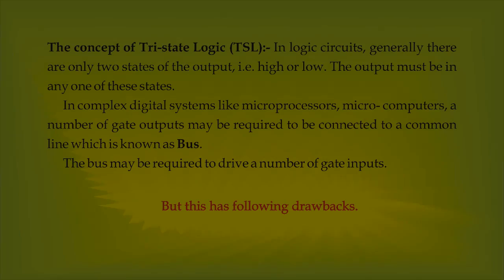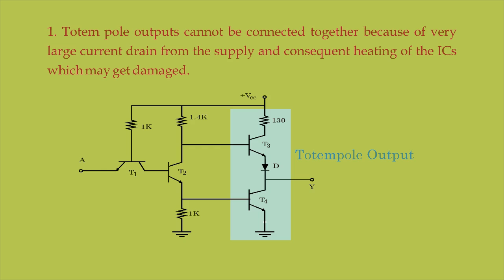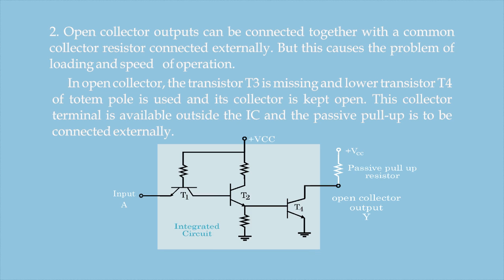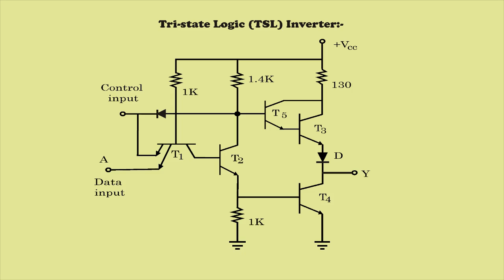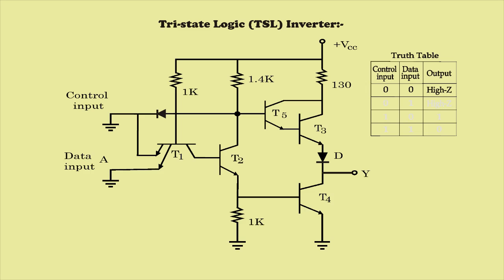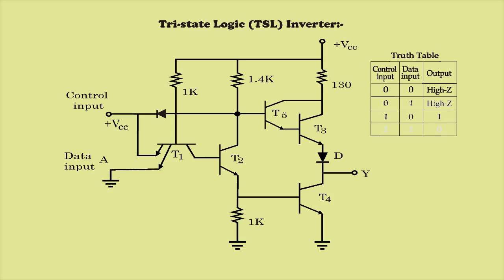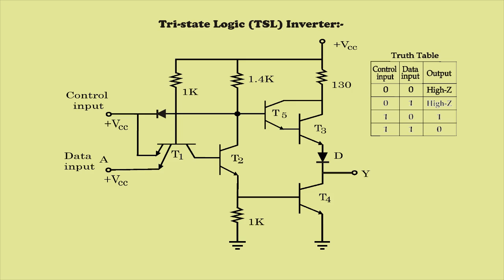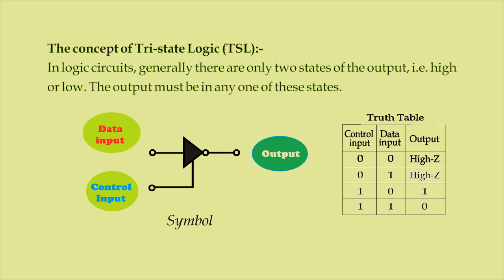Tri State Logic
Need of Tri state logic.
Circuit Diagram
Working of Tri State Logic
Symbol
Truth Table